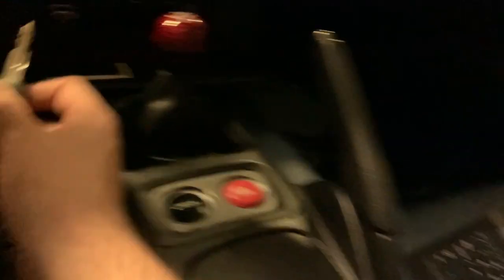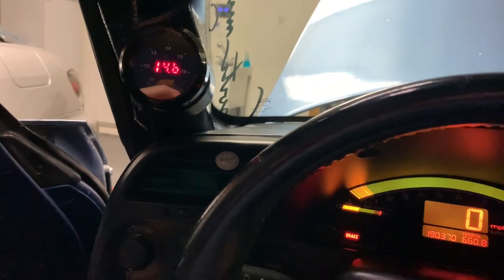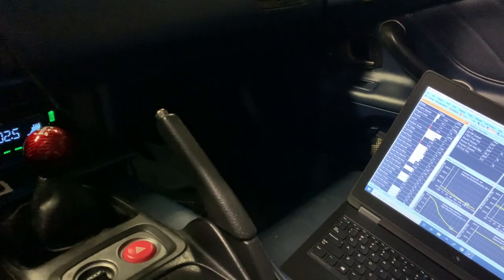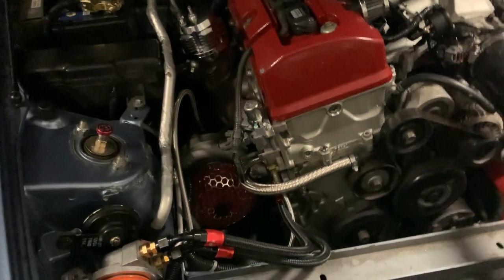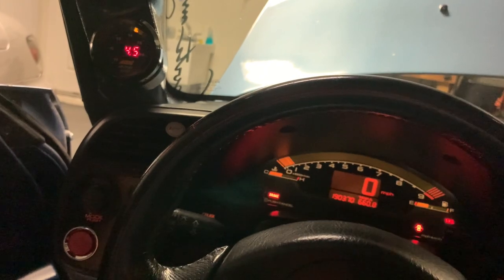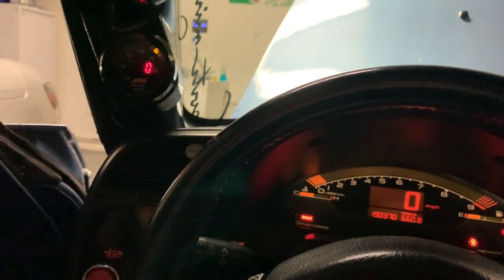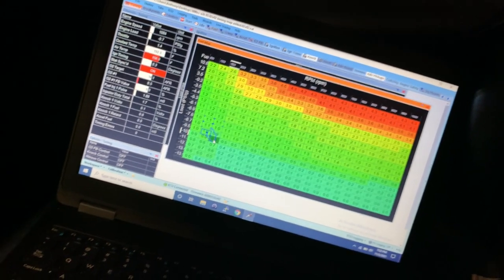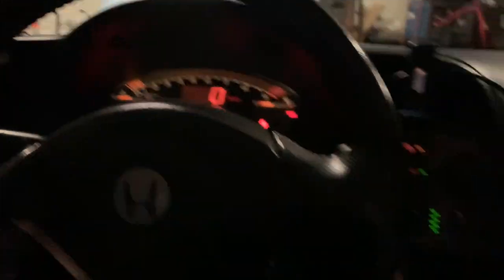S2000 AEM Tuning - Turbo S2000 - PART THROTTLE AND IDLE TUNING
This video is just a quick fun video to talk about my excitement for getting back into tuning customer’s cars and also to talk about my strategy and importance of Part Throttle Tuning.

- We review part throttle tuning
- O2 feedback / Closed Loop and it’s importance
- Sneak peek street tuning, prepping for boost
- AC and Radiator fan demonstration on how the ECU responds and DOES’T kill the motor at low idle
- DO YOUR RESEARCH ON TUNERS!

Join the booster S2000 Facebook group and utilize S2Ki for good resources on tuners 🙂